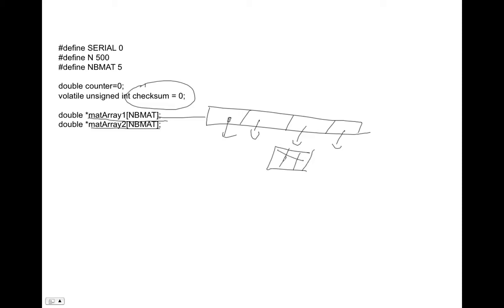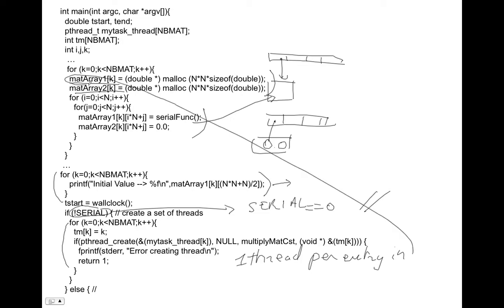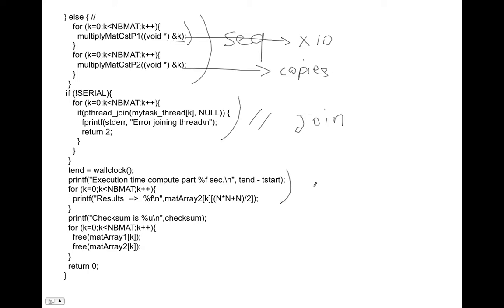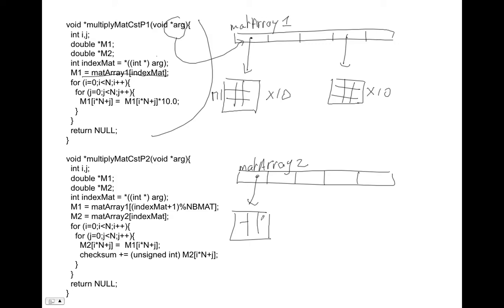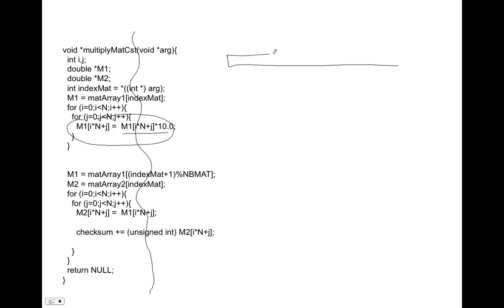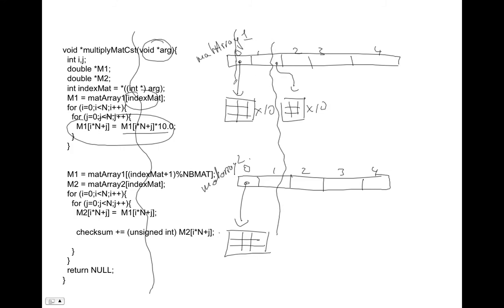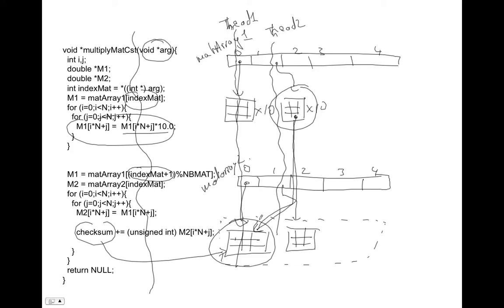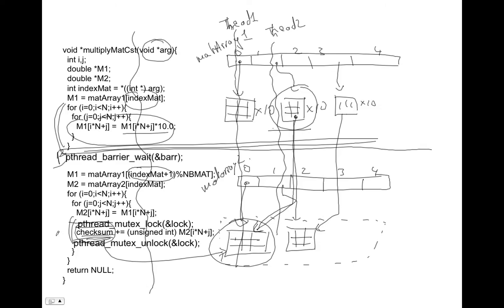S12ab TGOC CommentSynchroExercise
Comment on the exercice in tgoc-esir-2013/synchro-thread-exo directory